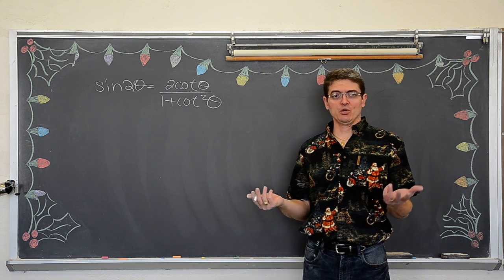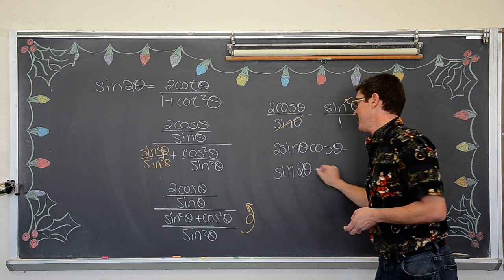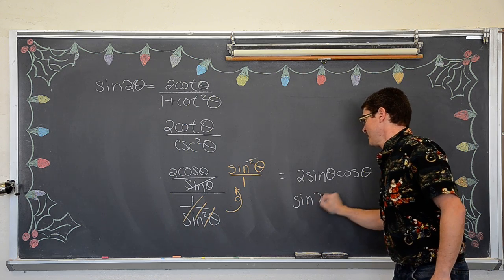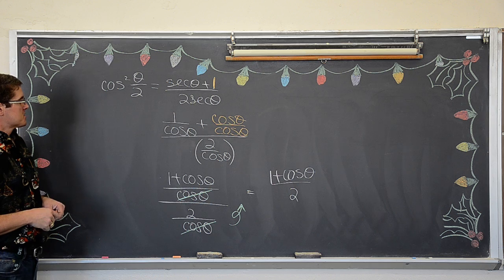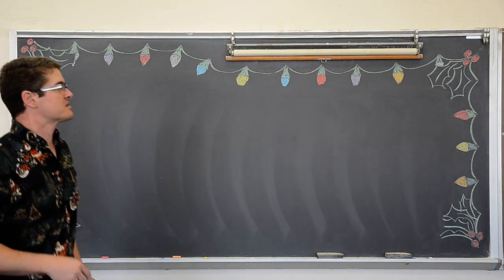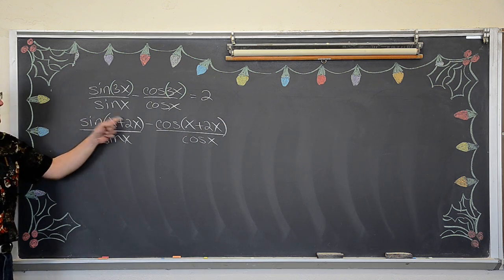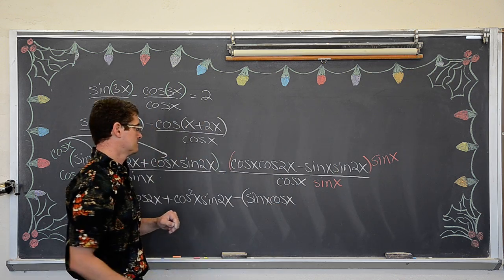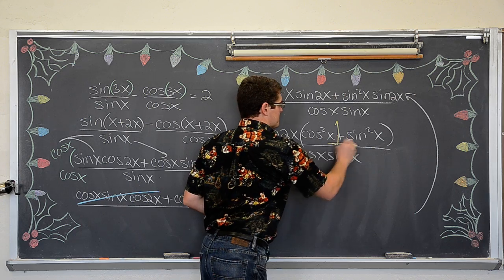Trigonometry Proofs Involving Half and Double Angles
I work through 5 examples of verifying trigonometric identities that involve half angle and double angle identities.
I was corrected that what I am trying to prove should not be within the body of the proof.  This implies it has already been assumed to be true. So proofs should be shown like this example:
cos^2(x)(tan^2(x)+1)=1
Proof:
cos^2(x)(tan^2(x)+1)=cos^2(x)*sec^2(x)
                                 =cos^2(x)(1/cos^2(x))
                                 =1